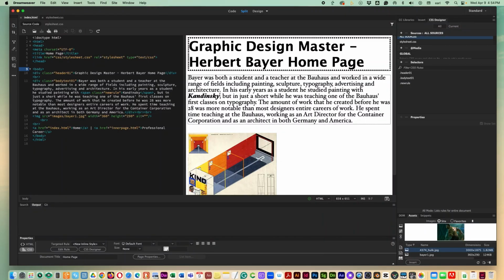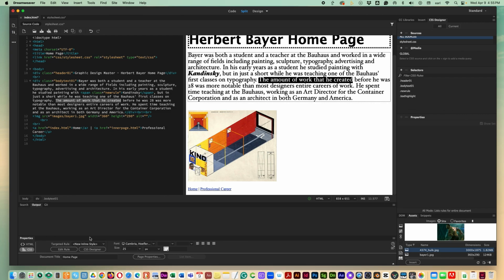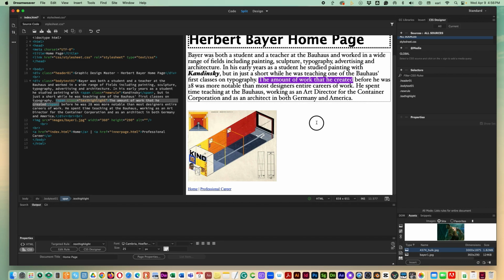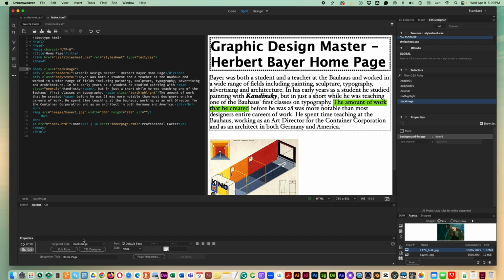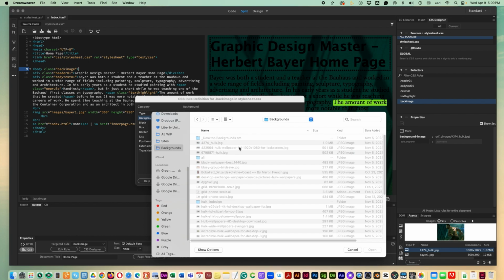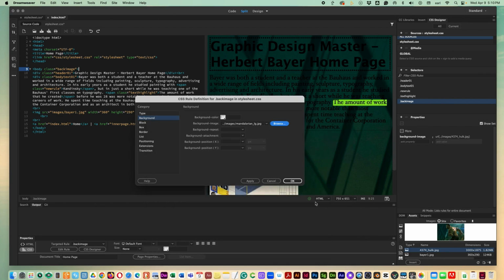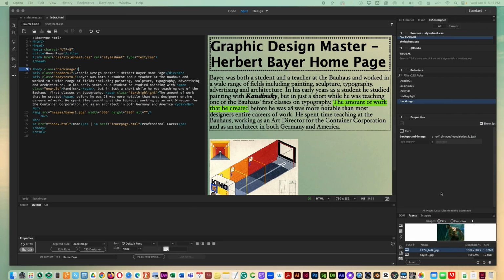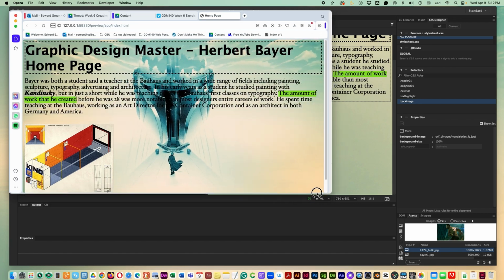CSS Background and Text Highlight in Dreamweaver